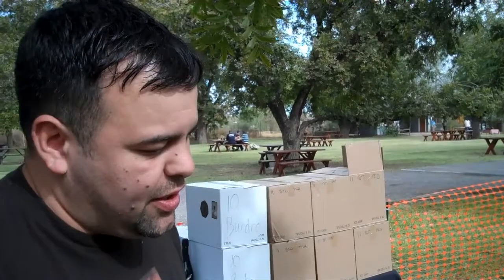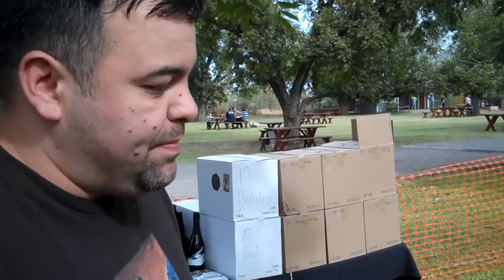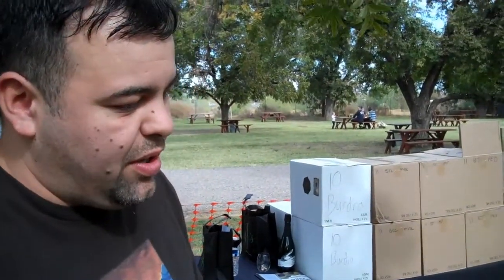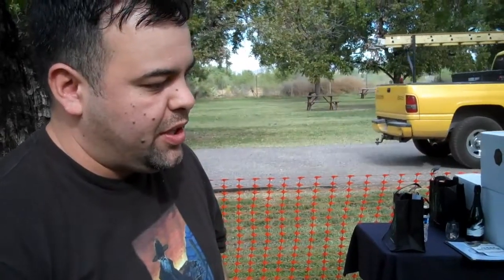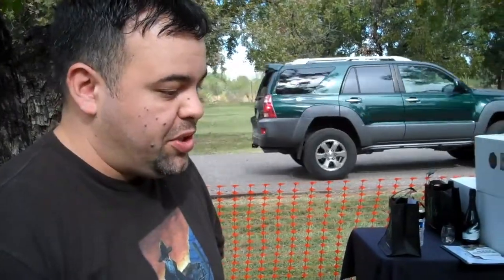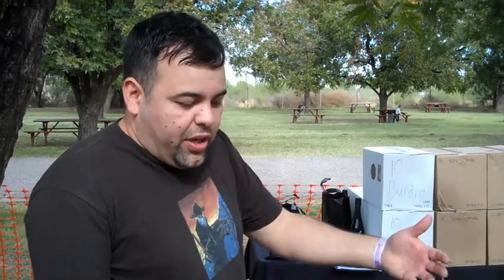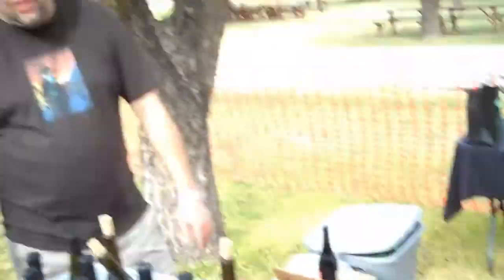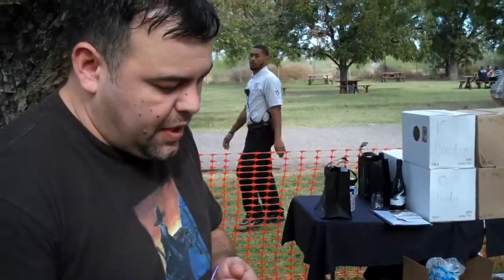Arizona Wine | Burning Tree Cellars.mp4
Talked with Corey and Mitch co-owners of Burning Tree Cellars in Arizona.  They were participating in the Arizona Wine Grower's Festival on the Farm 2012